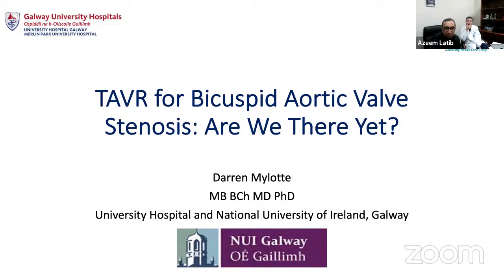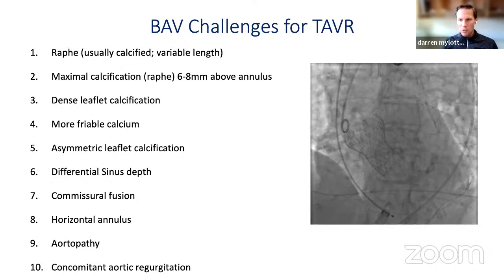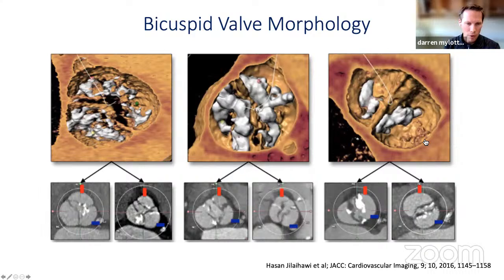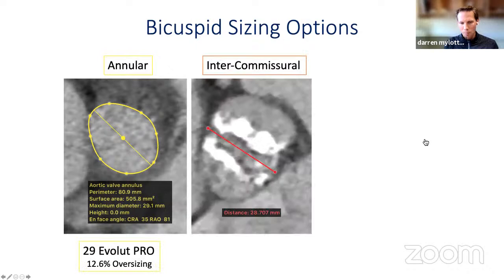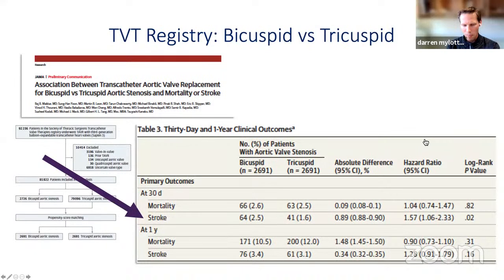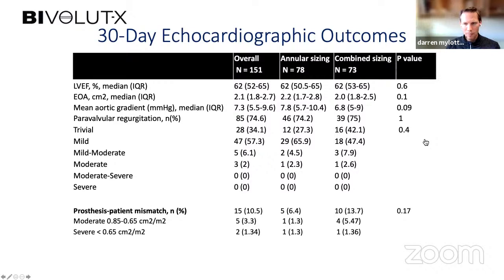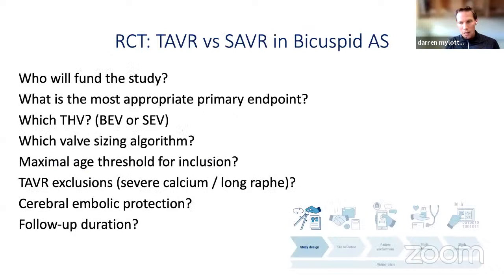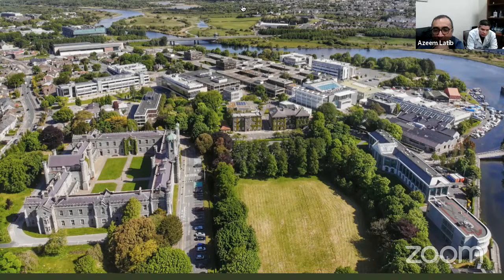TAVI for Bicuspid Aortic Valve Stenosis: Are We There Yet? Dr. Darren Mylotte